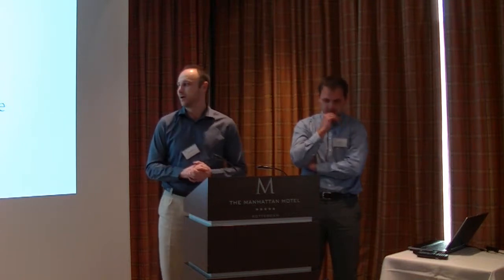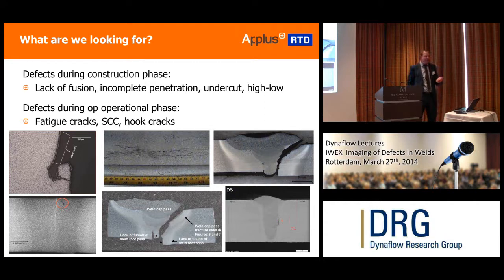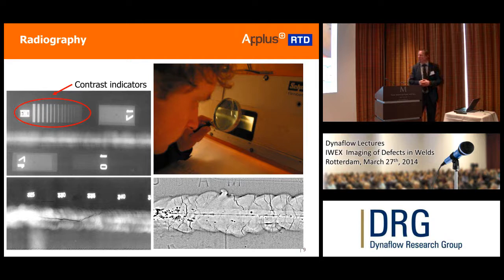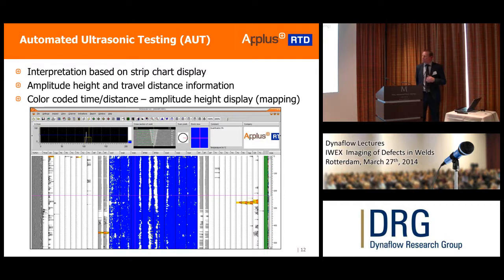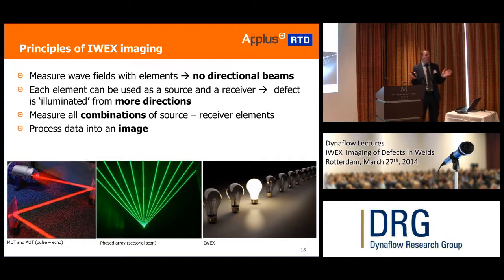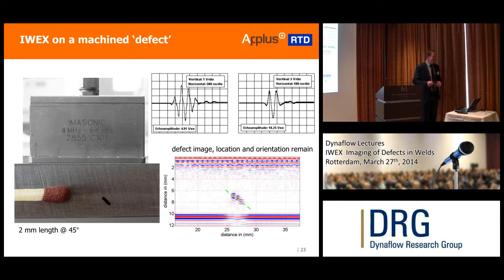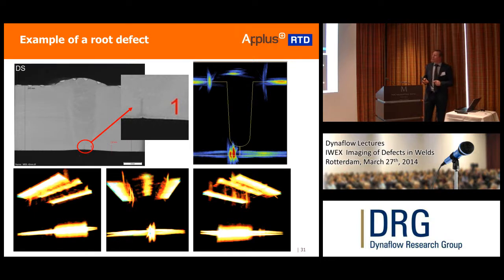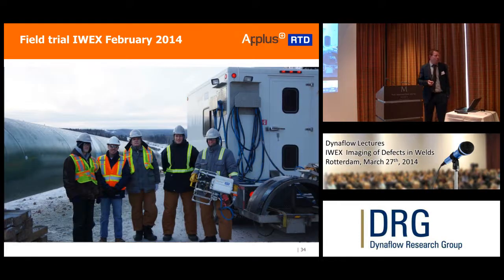Dynaflow Lectures - March 27th 2014 - IWEX Imaging of Weld Defects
Dynaflow Lecture: IWEX Imaging of Defects in Welds
Presented by: Niels Portzgen, Applus RTD

The Dynaflow Lectures are an annual series of lectures for stress, flow and mechanical engineers in The Netherlands. The lectures are a platform to discuss technical subjects and are followed by a reception to continue the discussion on an informal level.